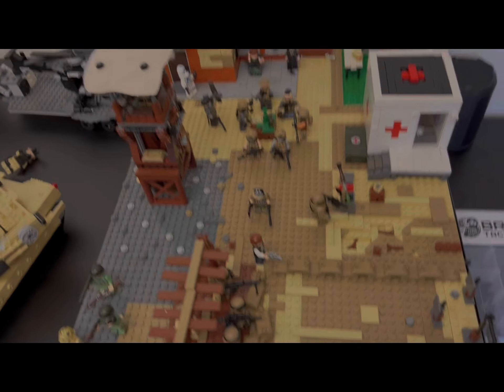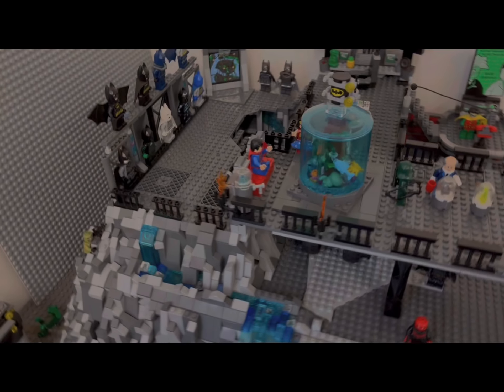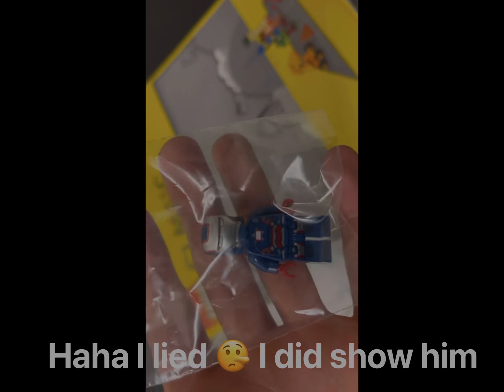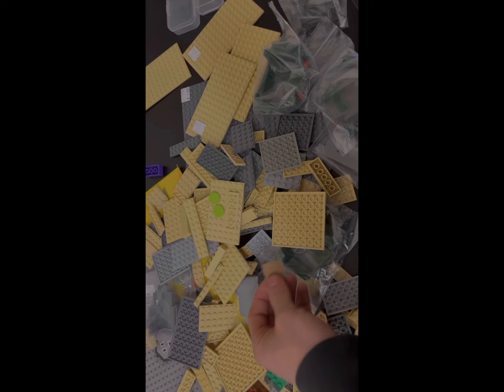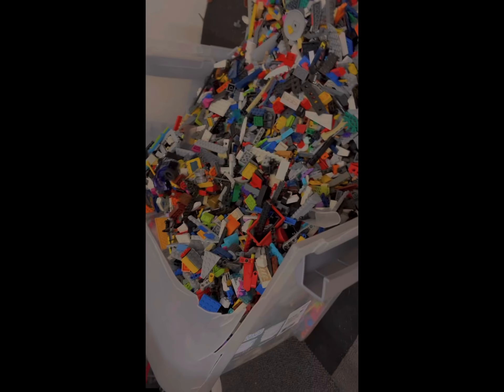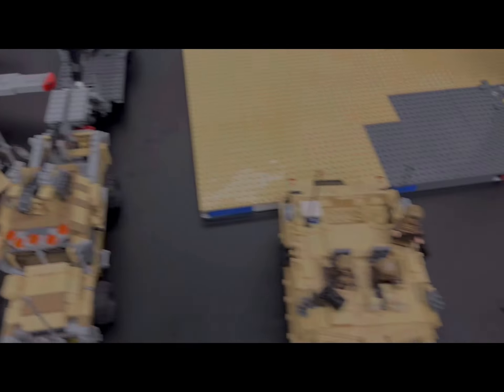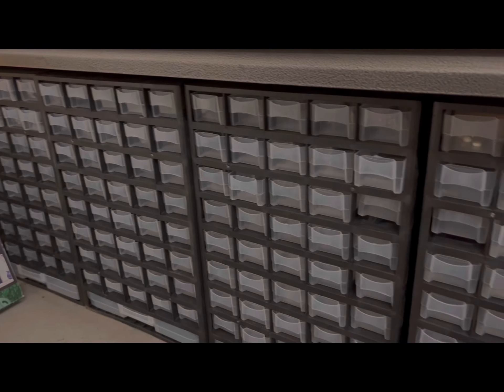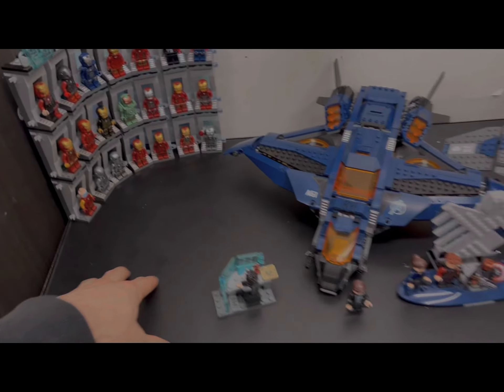Lego Military Base expansion!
In this video, I’m adding another mills plate to the Lego military base along with some cool things for the BAtcave for the next video